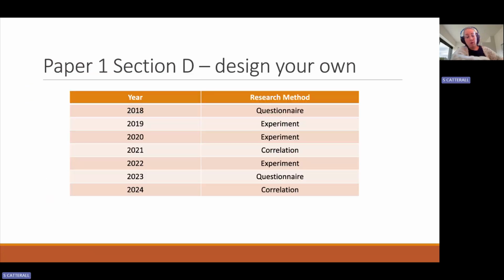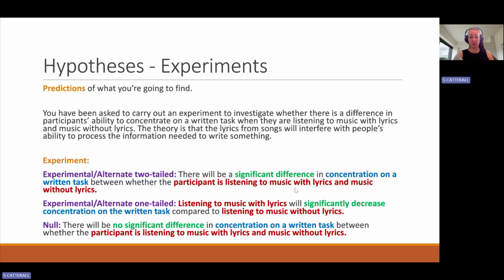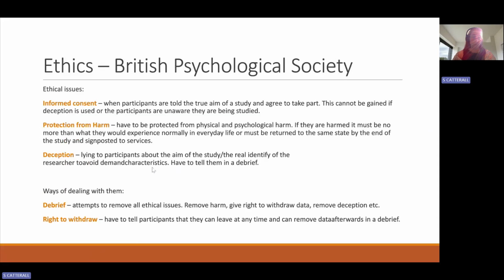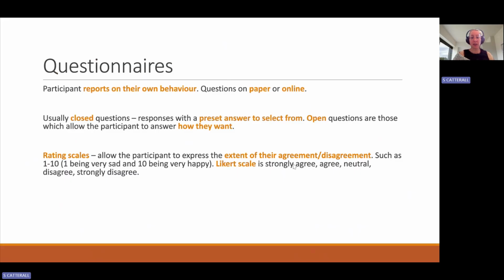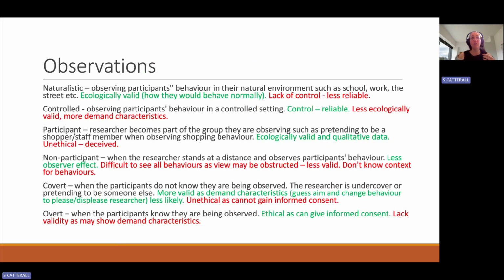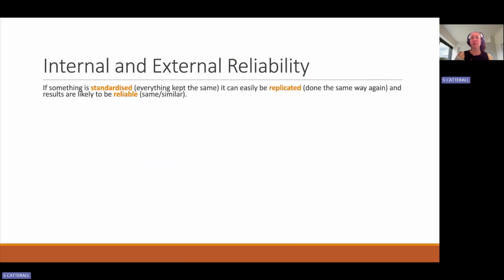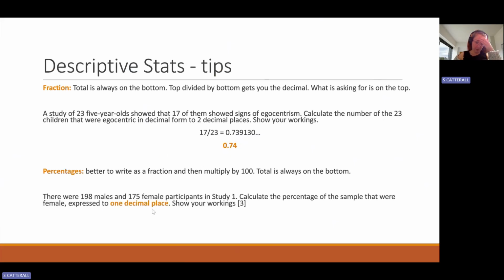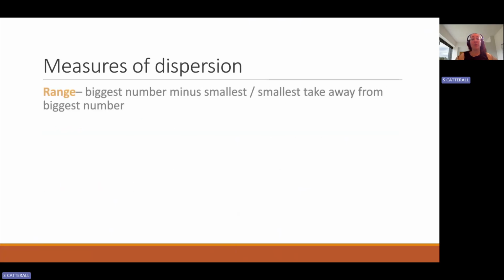OCR GCSE Psychology Research Methods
Paper 1 and 2